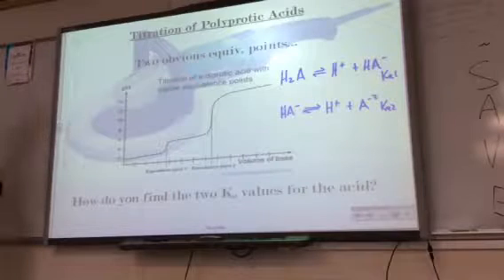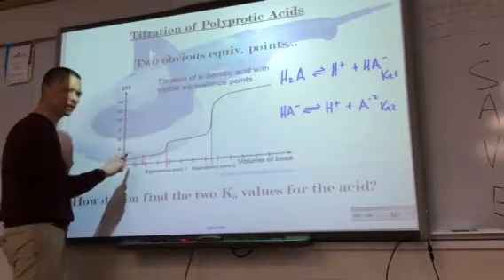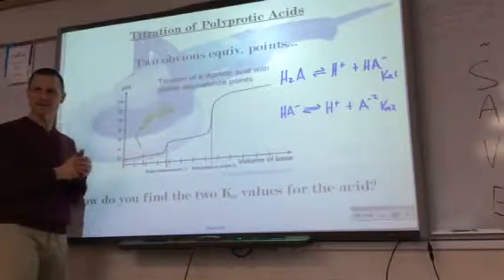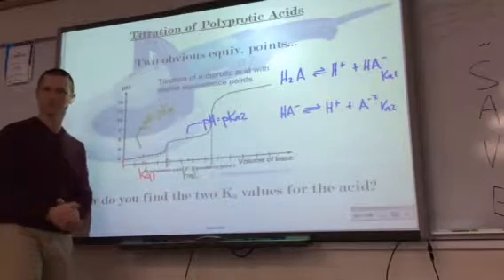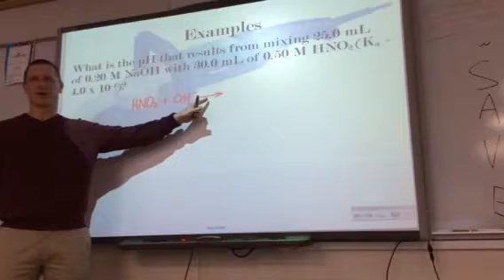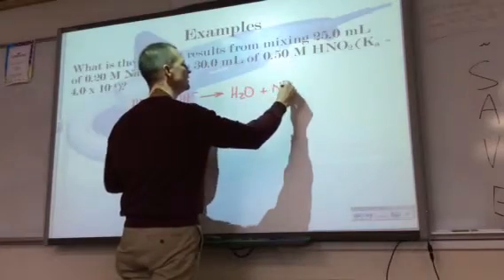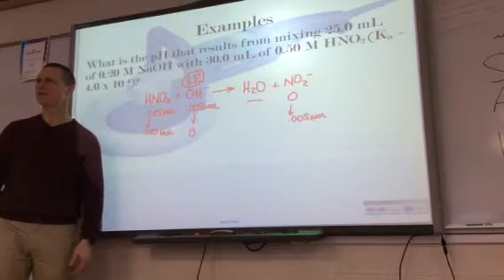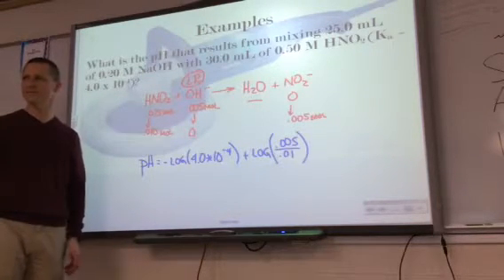2/11/19 part 2